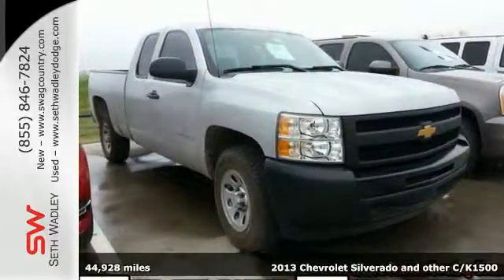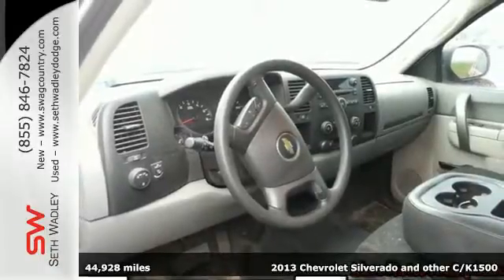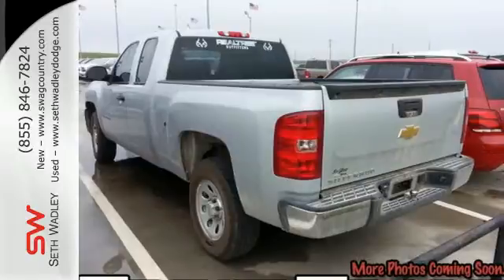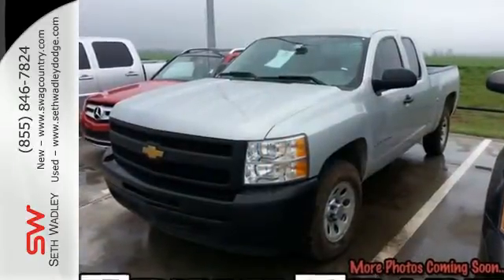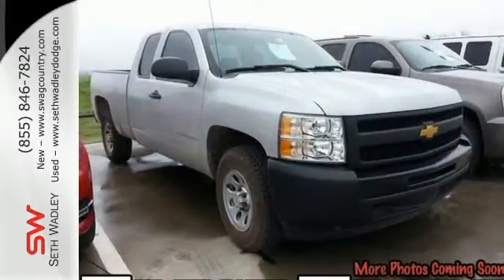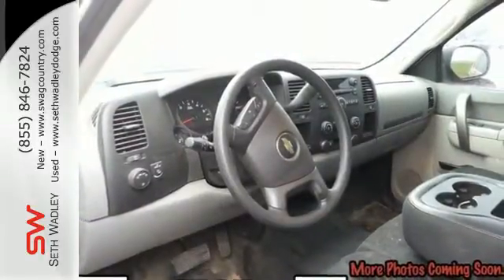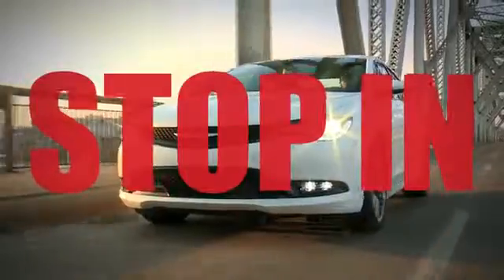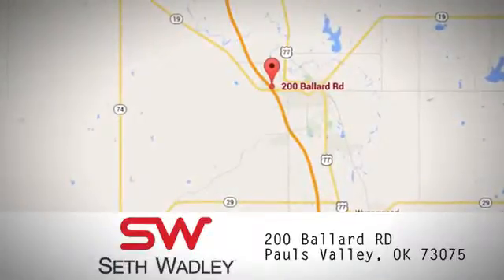2013 Chevrolet Silverado and other C/K1500 Oklahoma City OK Norman, OK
Year: 2013
Make: Chevrolet
Model: Silverado and other C/K1500
Engine: 6 Cylinder
Transmission: 4 Speed Automatic
Color: Silver
Mileage: 44928
Stock #: D130826A
VIN: 1GCRCPEX7DZ217351
4-Speed Automatic with Overdrive. Gauges are engineering goodness. A tug of war champion. Your quest for a gently used truck is over. This great-looking 2013 Chevrolet Silverado 1500 has only had one previous owner, with a great track record and a long life ahead of it. This terrific Chevrolet is one of the most sought after used vehicles on the market because it NEVER lets owners down. It is nicely equipped with features such as Solid Smooth Ride Suspension Package, 4-Speed Automatic with Overdrive, 17 x 7.5 6-Lug Painted Steel Wheels, 3.23 Rear Axle Ratio, 6 Speaker Audio System Feature, 6 Speakers, ABS brakes, Air Conditioning, AM/FM radio, AM/FM Stereo w/Seek &amp;amp; Scan/Digital Clock, Delay-off headlights, Driver door bin, Dual front impact airbags, Dual front side impact airbags, Electronic Stability Control, Front 40/20/40 Split-Bench Seat, Front anti-roll bar, Front Center Armrest w/Storage, Front reading lights, Front wheel independent suspension, Fully automatic headlights, Low tire pressure warning, Occupant sensing airbag, Overhead airbag, Overhead console, Passenger door bin, Passenger vanity mirror, Power steering, Rear reading lights, Rear step bumper, Speed control, Tachometer, Tilt steering wheel, Traction control, Trip computer, Variably intermittent wipers, and Vinyl Seat Trim.

Address:
200 Ballard Rd